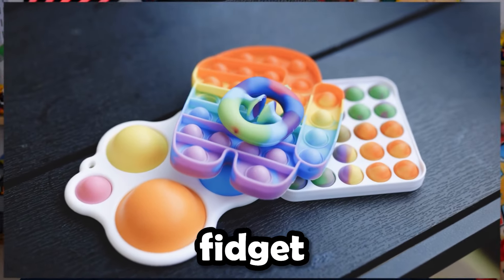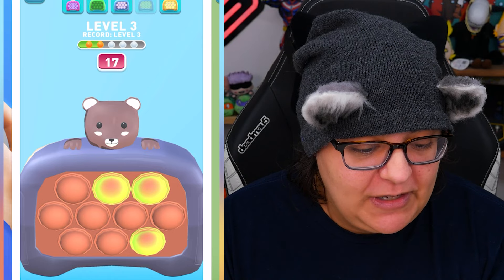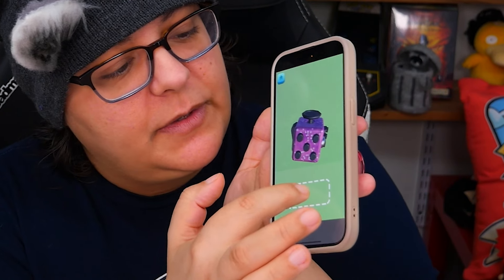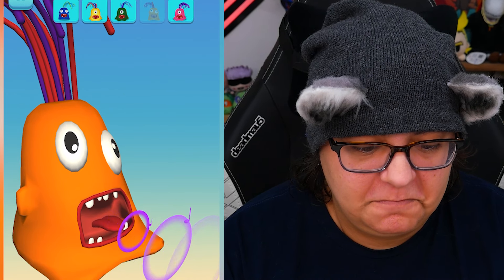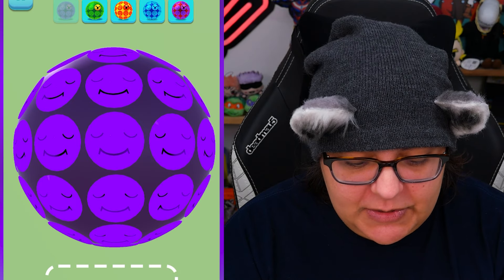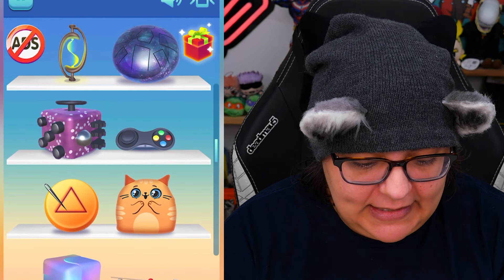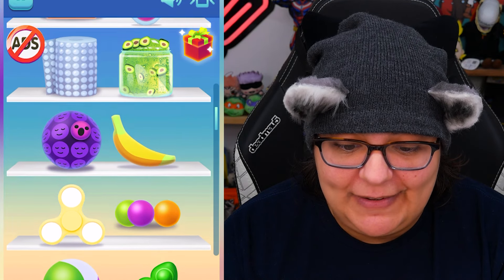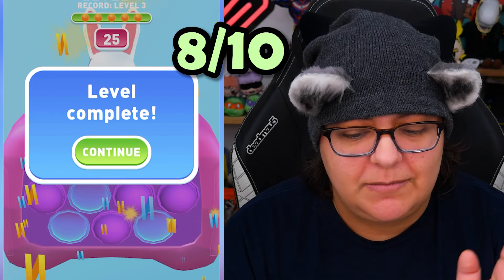I Try 15 MORE Fidget Toy Games So You Don't Have to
let's play fidget popit and simple dimple mobile game. We will play some new fidget toy apps and games to see if they are good ASMR fidget games.

Streaming Equipment:
- Brio Webcam
- Ironside Computer
Special Thanks to: